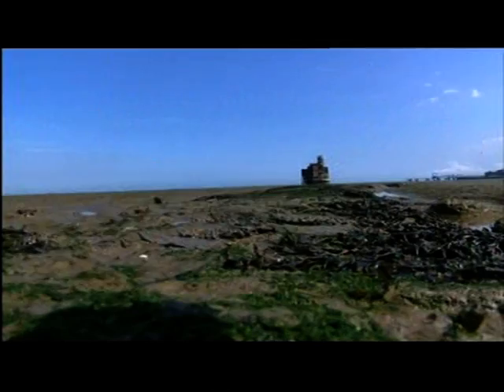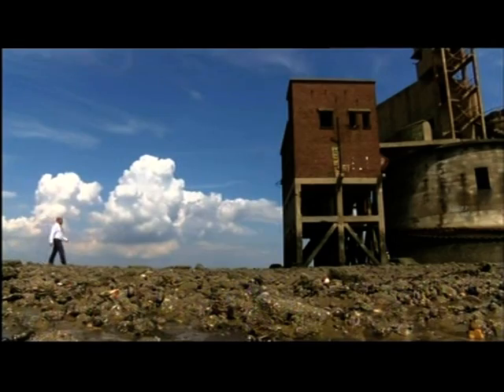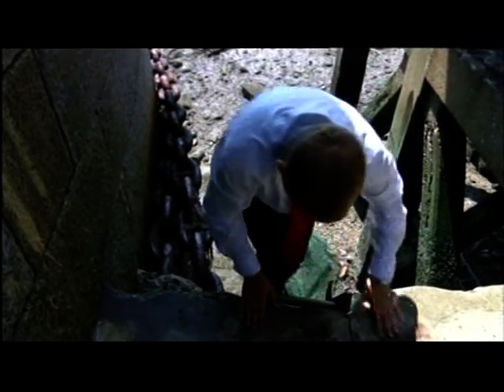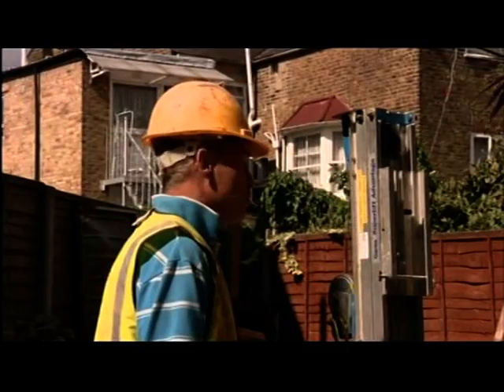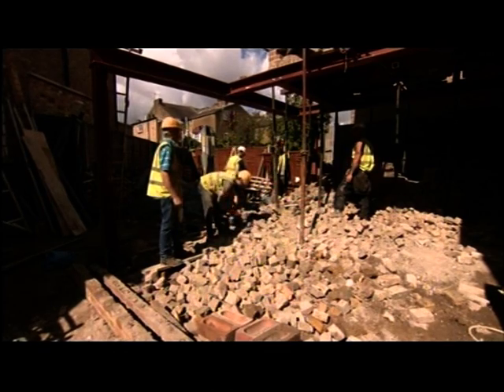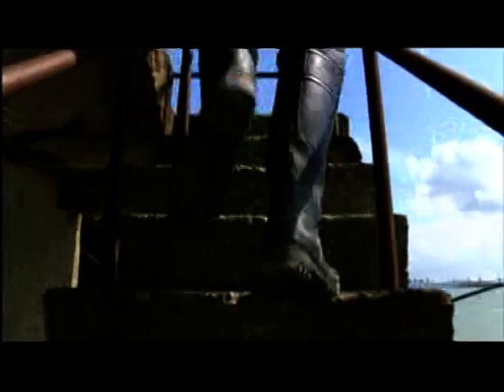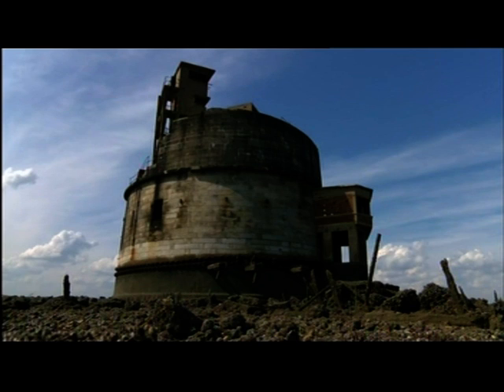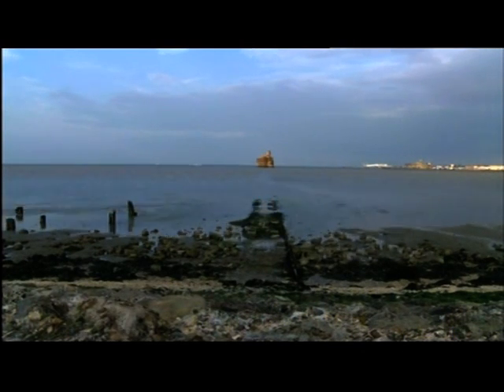London: Disused fort on River Thames up for sale